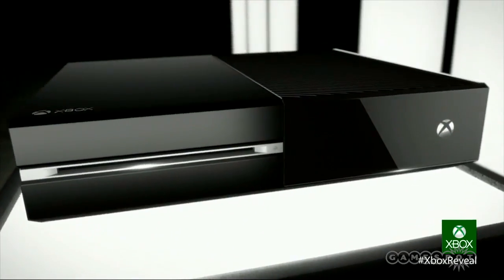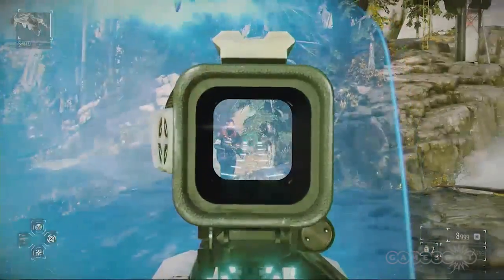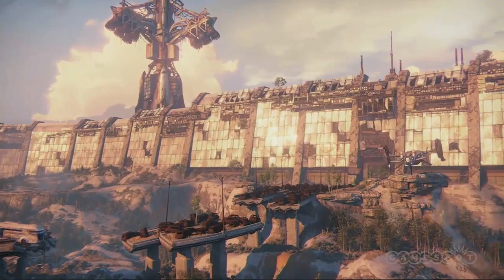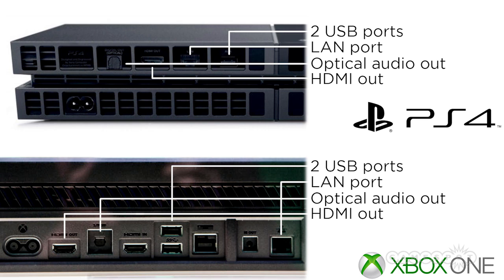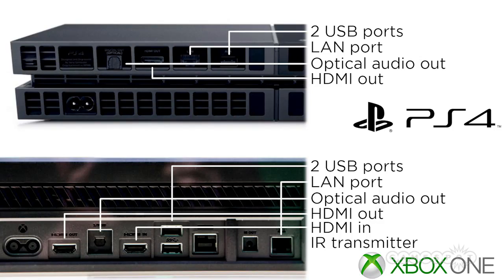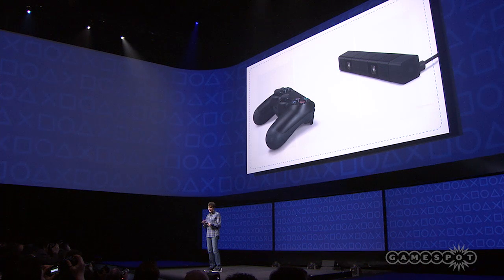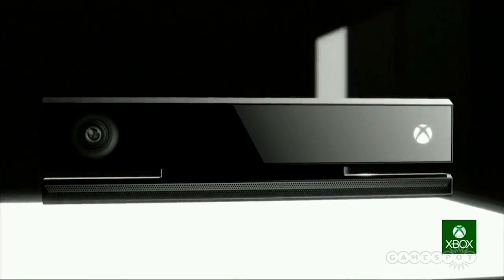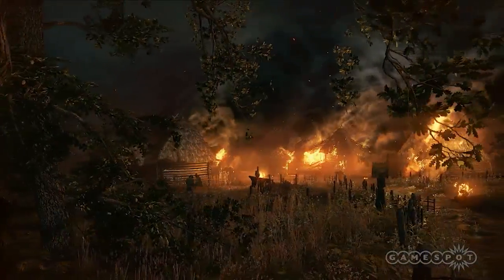E3 Highlights: Hardware - Xbox One vs. PS4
We run down all of the technical details of the PlayStation 4 and Xbox One, and attempt to determine E3's victor.